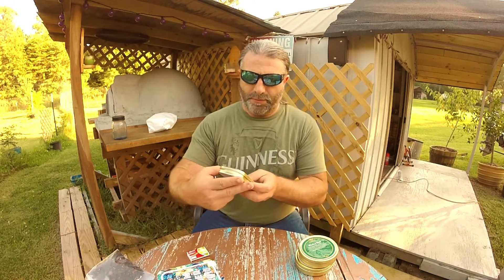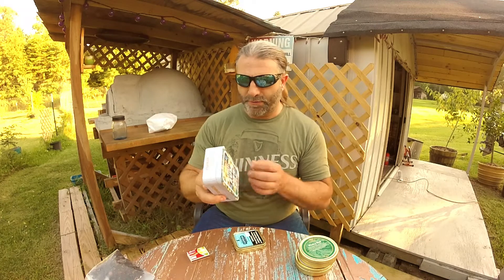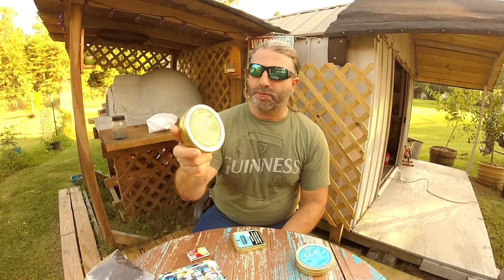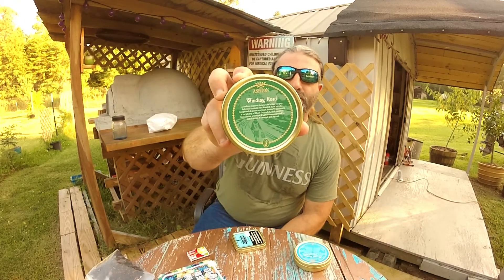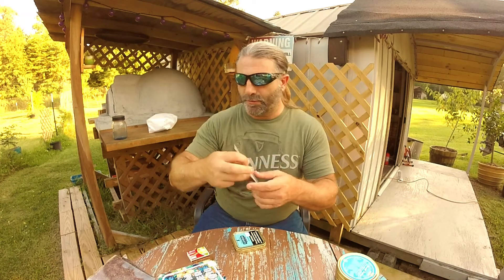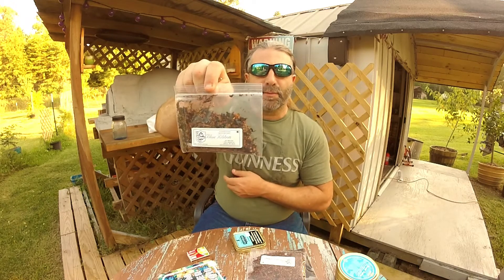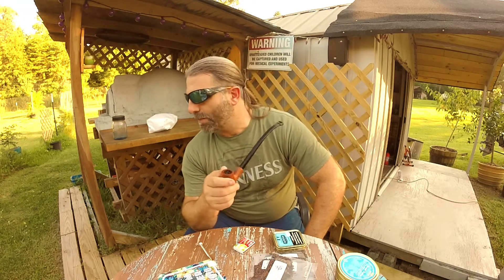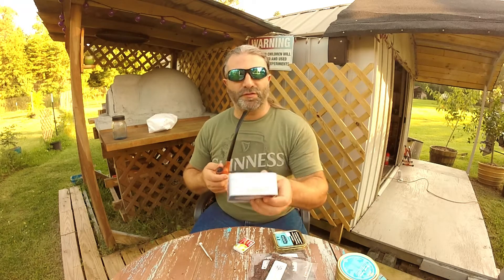Summer Days & Pipe Tobaccos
A weekend trip back to Jackson MS to visit the Country Squire and grab a few more Pipe Tobaccos.